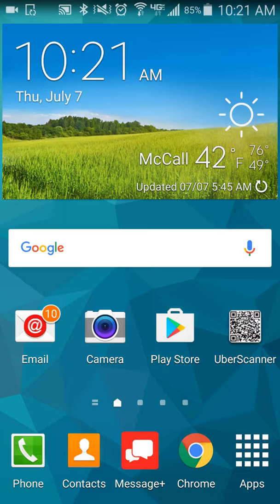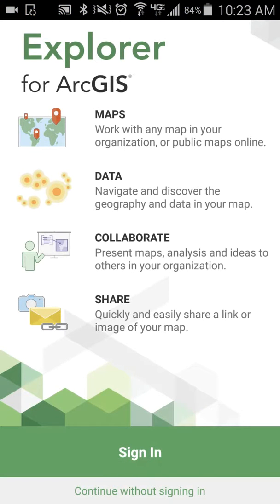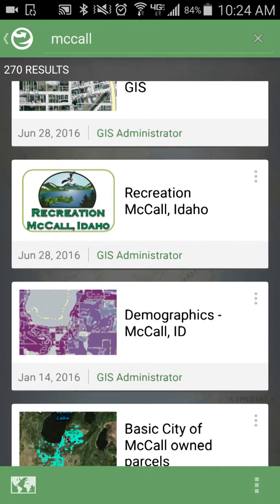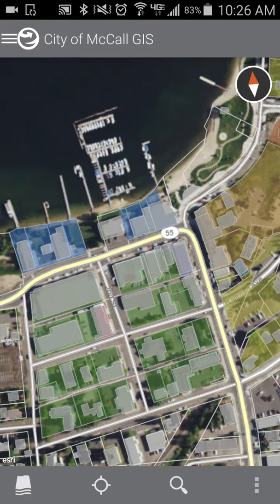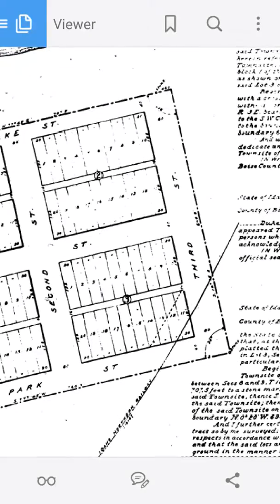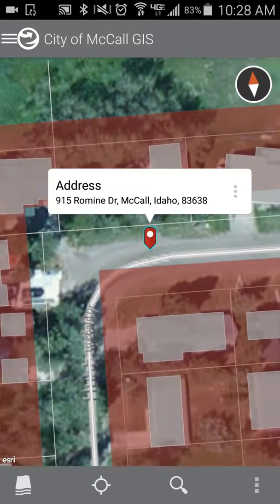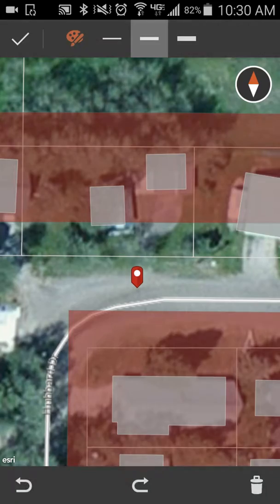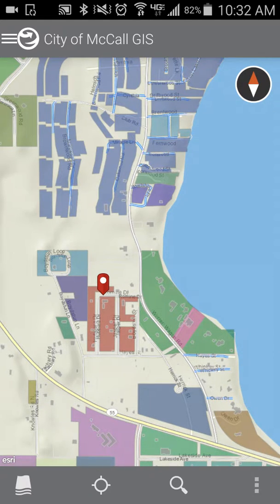ArcGIS Explorer, setup and utilizing key features - City of McCall, Idaho GIS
This quick and easy video explains how to setup and utilize ArcGIS Explorer for iOS and Android devices.